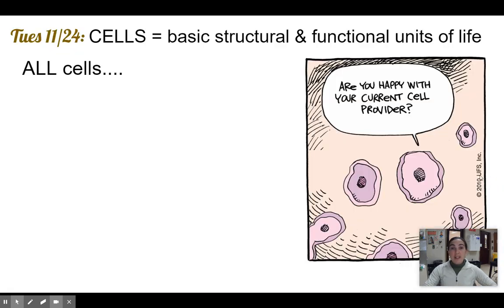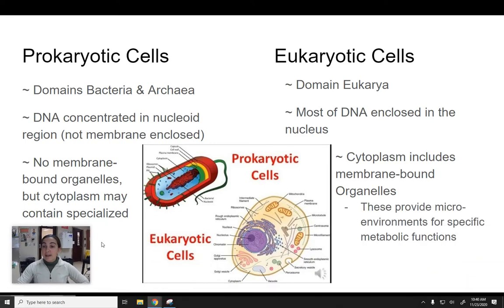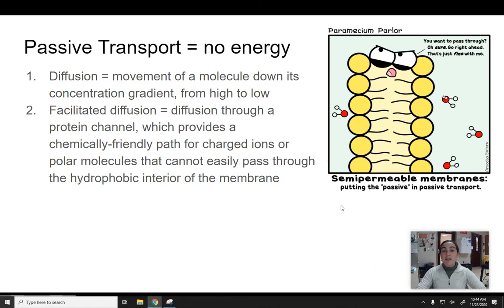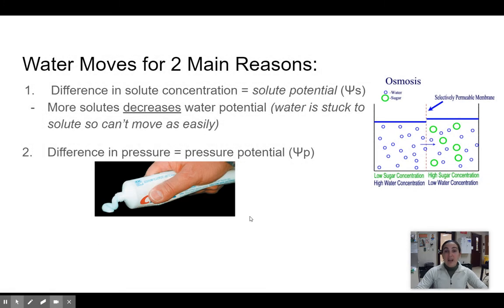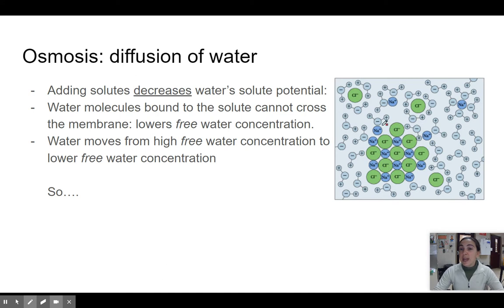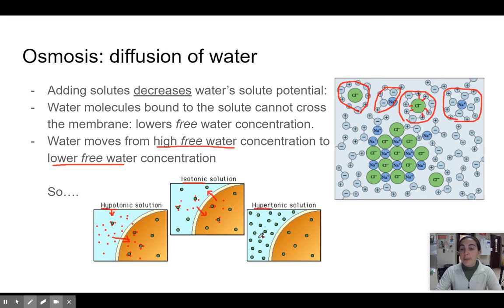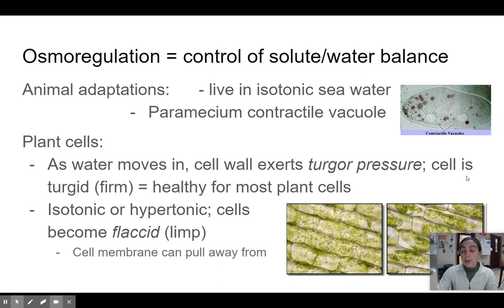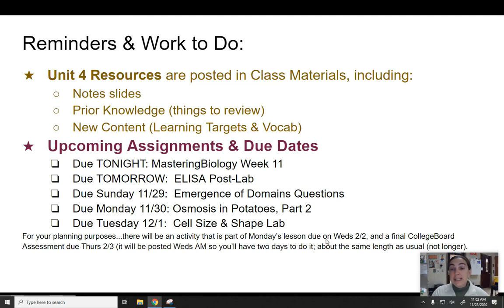11/24 Osmosis & Water Potential